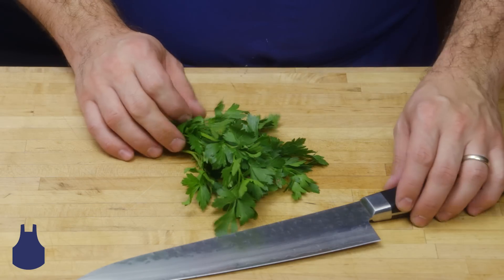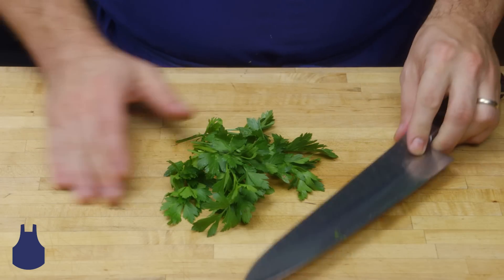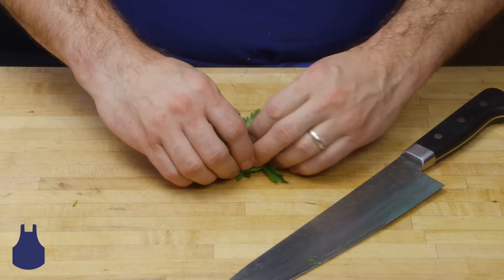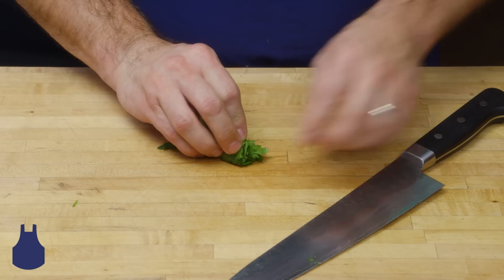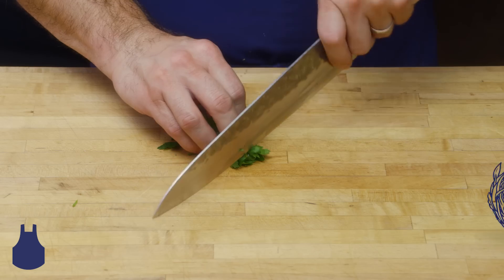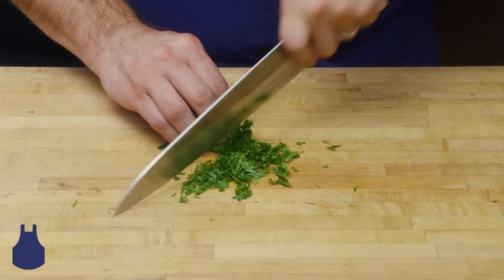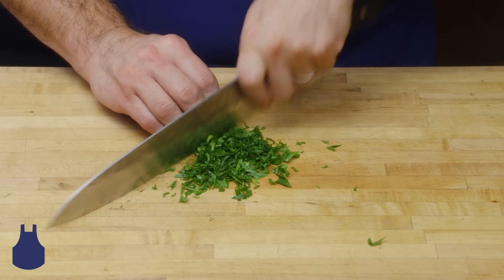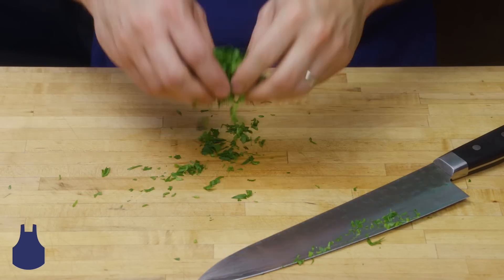How To: Chop Herbs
A Blue Apron chef demonstrates how to quickly chop herbs in this easy cooking tutorial. Learn how to clean and chop herbs, along with some basic knife skills. You'll need a chef's knife and a cutting board to complete this task.